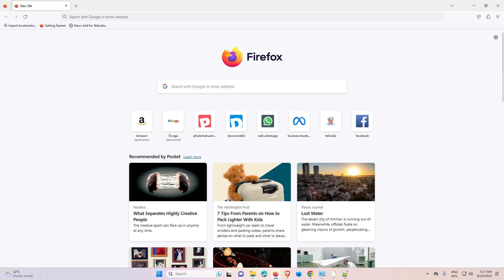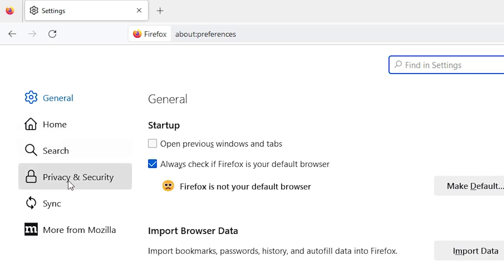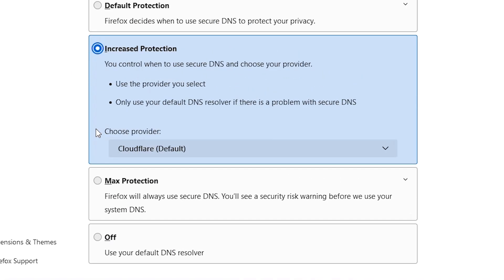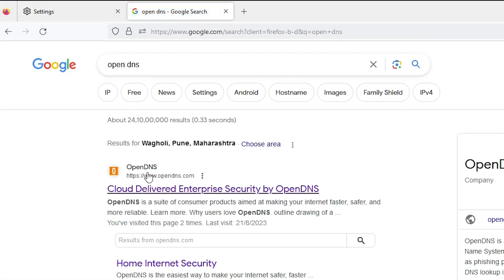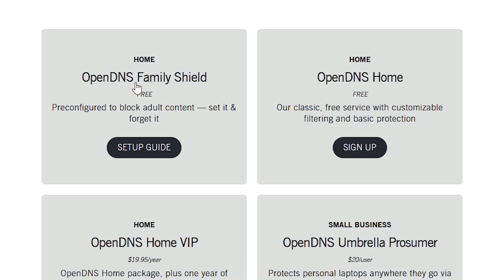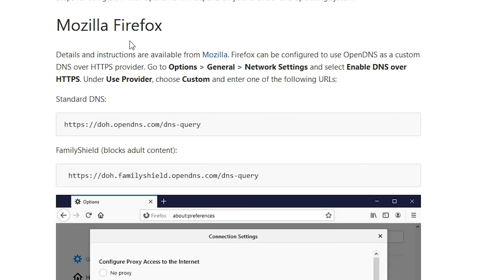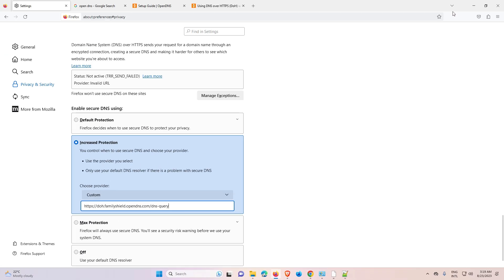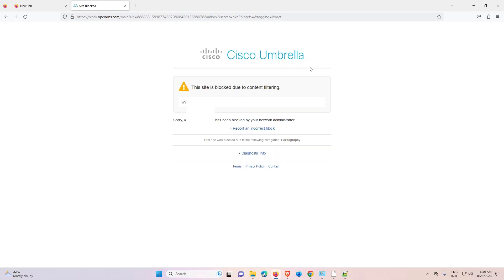How to Block Adult Sites or Bad sites in Mozilla Firefox Browser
Welcome to our comprehensive tutorial on how to block adult or inappropriate websites in Mozilla Firefox! Keeping your online experience safe and family-friendly is essential, and in this video, we'll guide you through the process of blocking adult content or harmful sites in your Firefox browser.

Whether you're a concerned parent or simply want to maintain a safer browsing environment, our step-by-step instructions and visual demonstrations will help you achieve your goals.

Empower your browsing experience—block adult or harmful sites in Mozilla Firefox today. Let's get started!